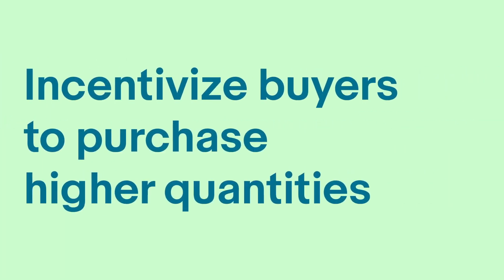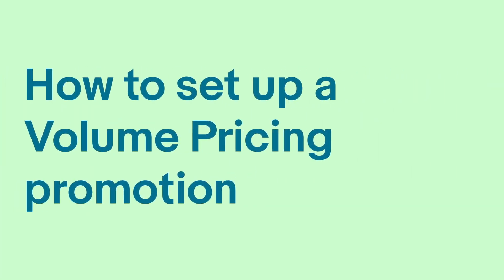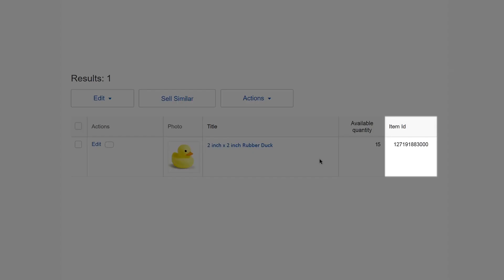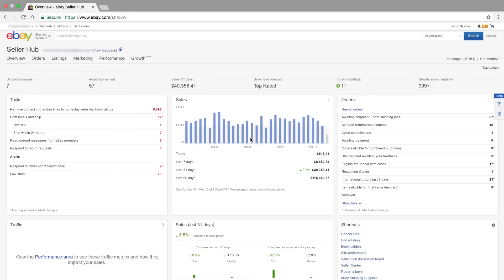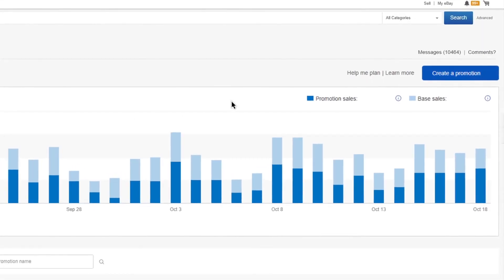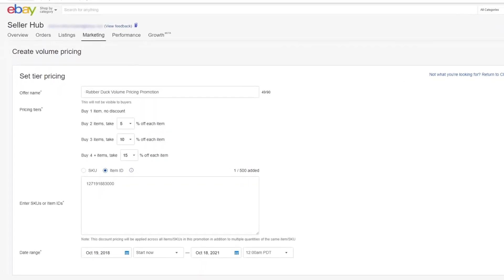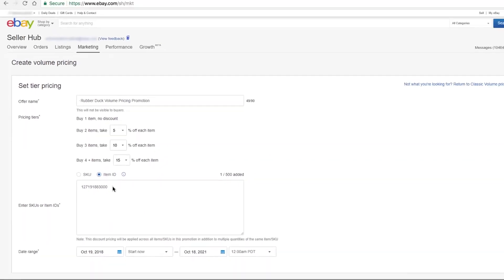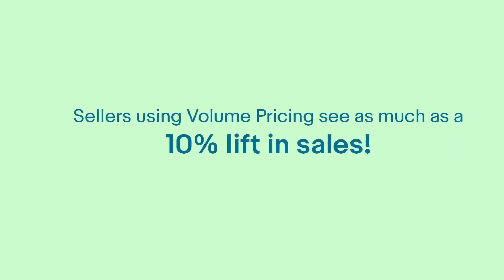Продажи со Скидкой при покупке нескольких единиц товара